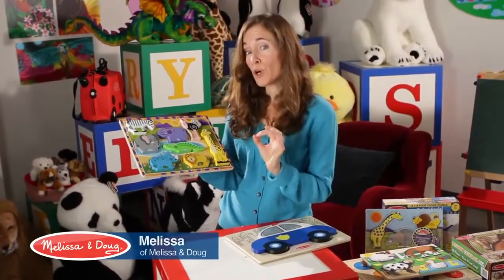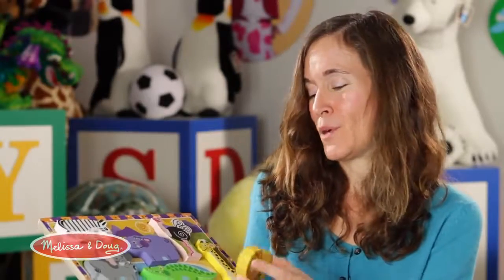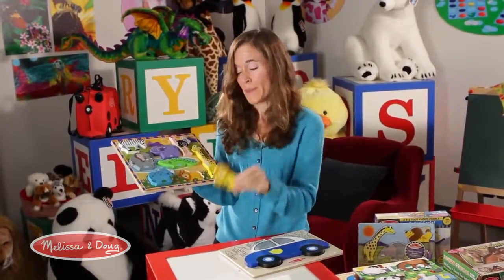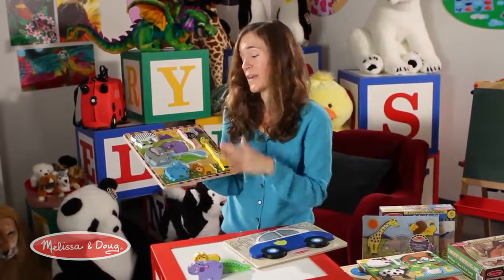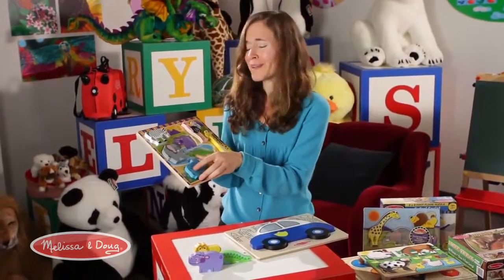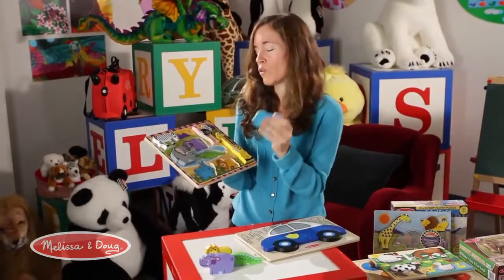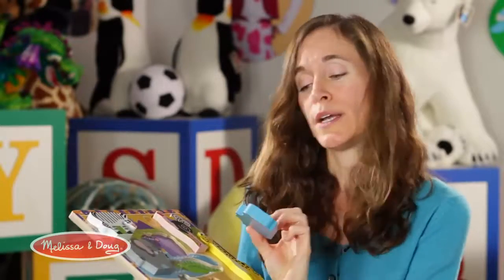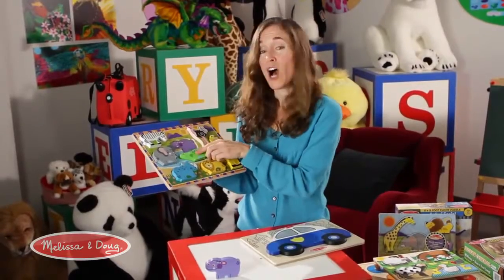Chunky Puzzles by Melissa and Doug